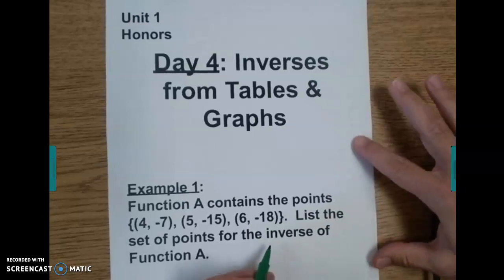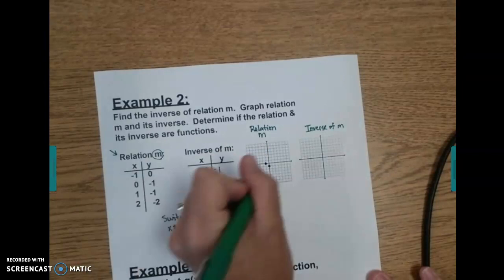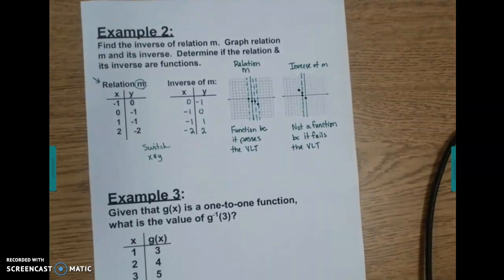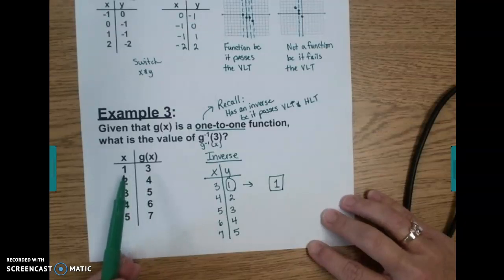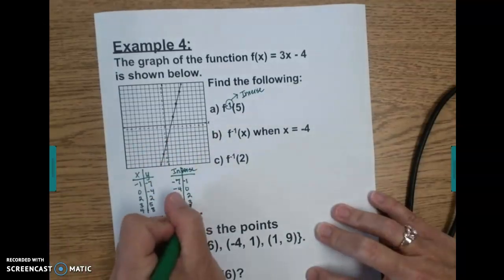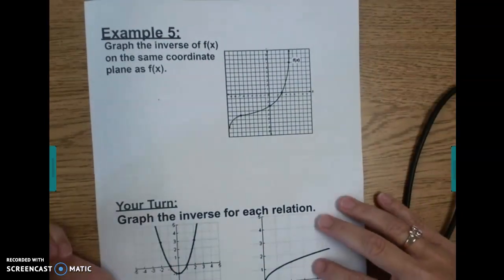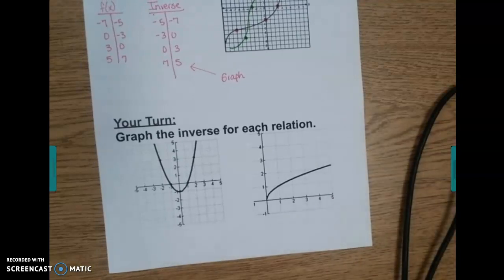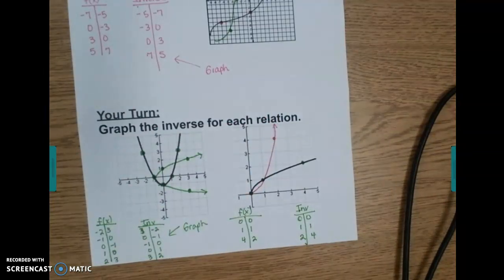1.4 Inverses from Tables & Graphs